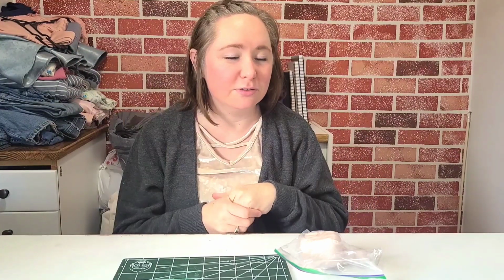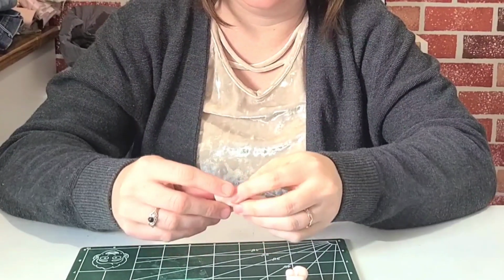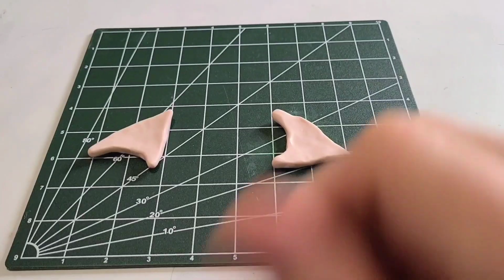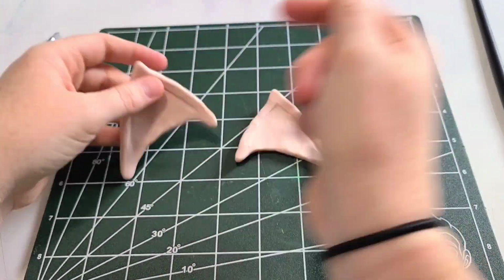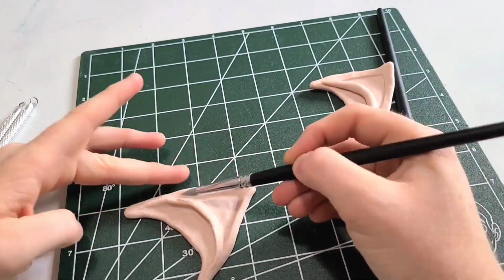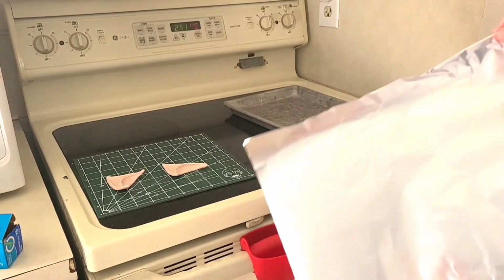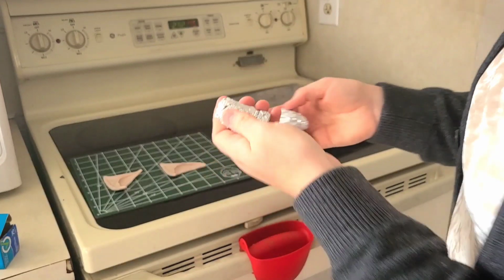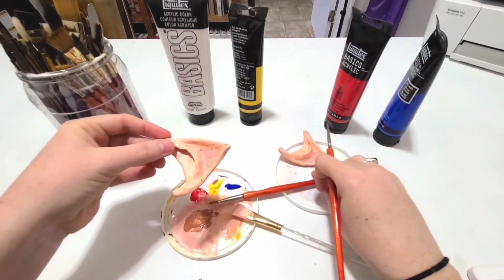Can I make ELF ears from COS CLAY?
I attempt to make Elf ears from cos clay! sculpt along or enjoy this journey with me. Cos Clay is new to me and this is my first time making anything from this kind of clay.  What do you think? How do you think they turned out? Where would you wear these? What would you make with this flexible clay?